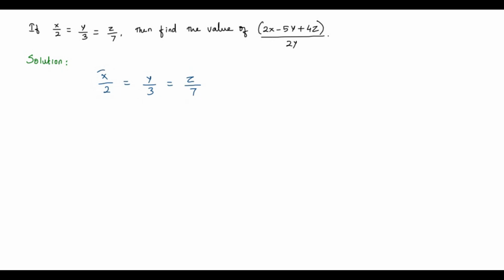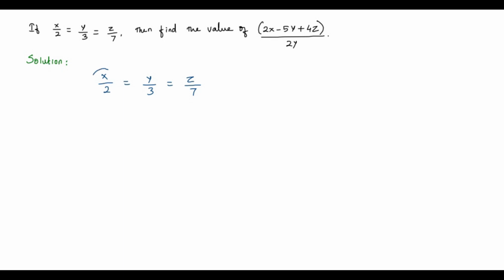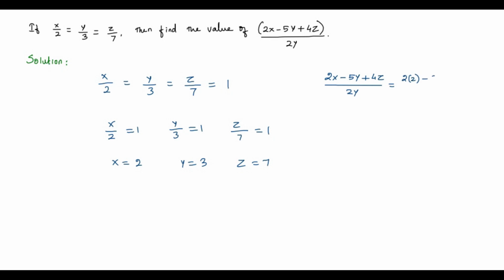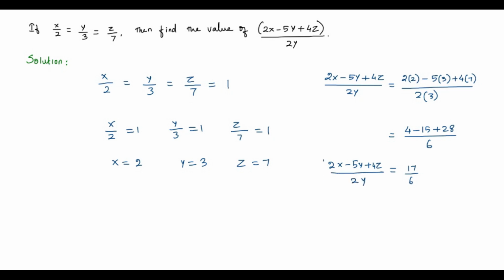Problems on Proportions 9